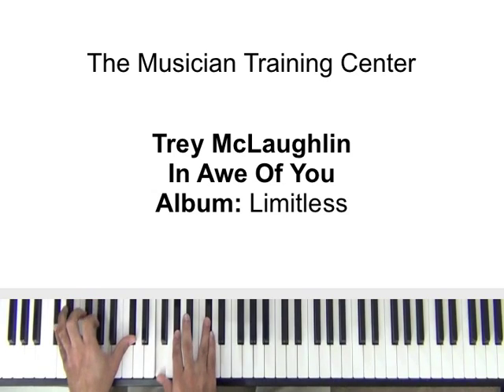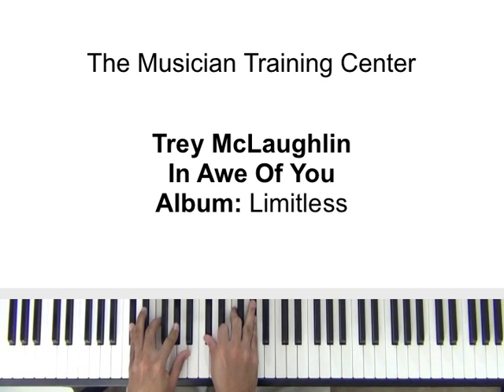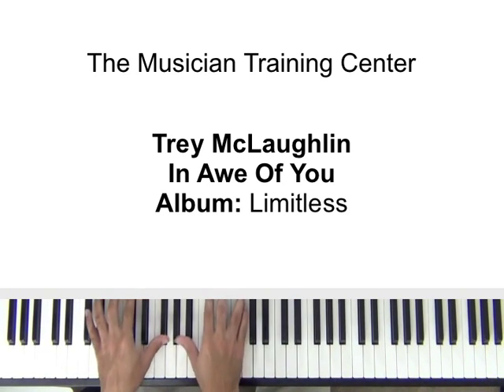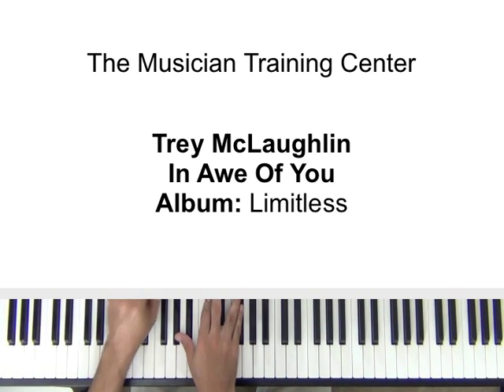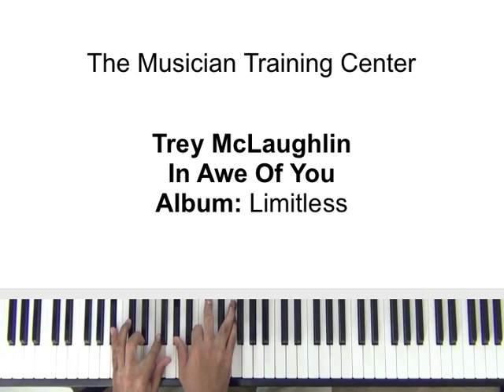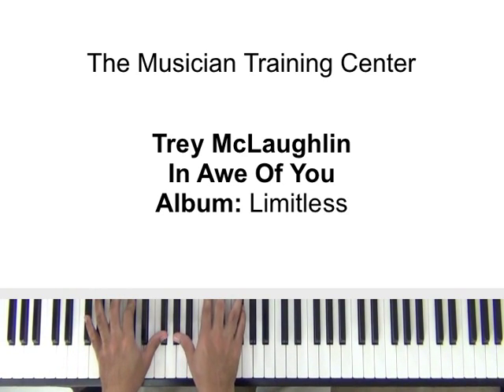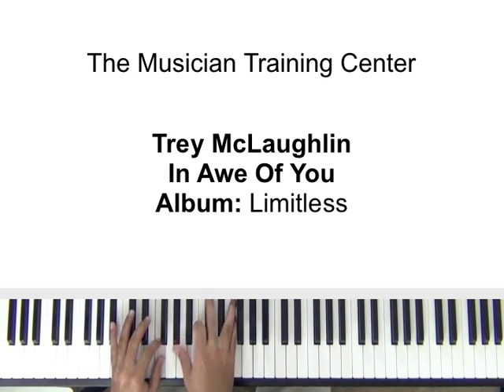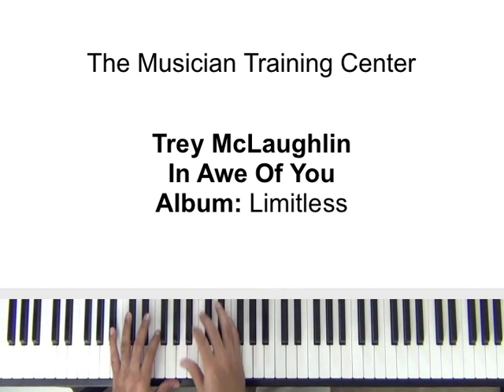How To Play "In Awe Of You" by Trey McLaughlin